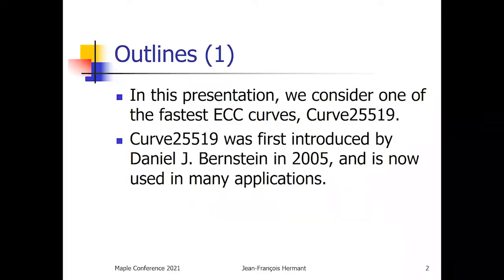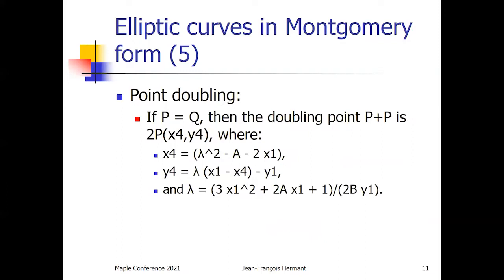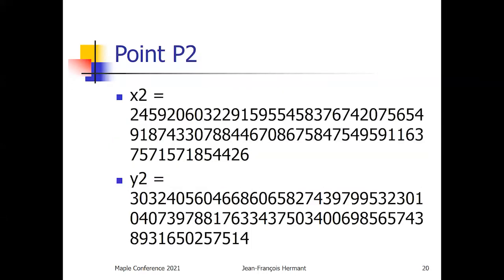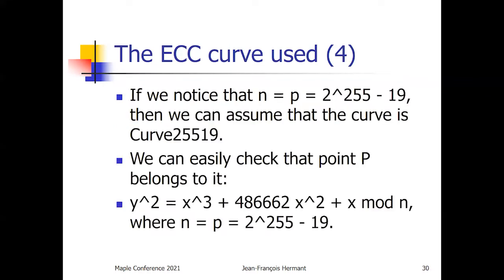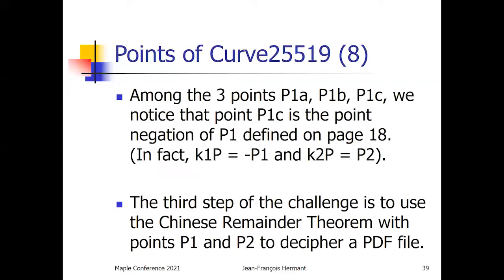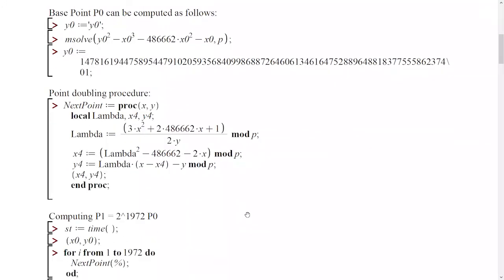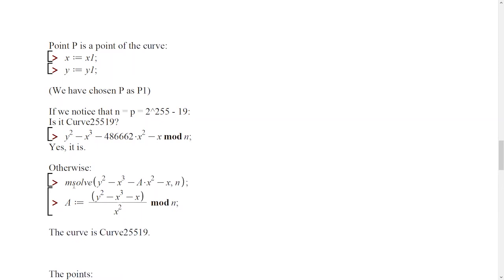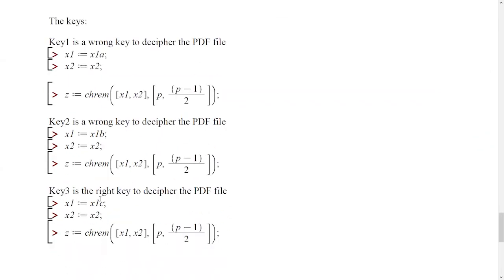Using Maple to Learn Elliptic Curve Cryptography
In this paper, we consider one of the fastest ECC curves, Curve25519. Curve25519 was first introduced by Daniel J. Bernstein in 2005, and is now used in many applications. The curve is y^2 = x^3 + 486662 x^2 + x, a Montgomery curve, over the prime field defined by the prime number 2^255 - 19, and it uses the base point x = 9. We use Maple to write a problem in cryptography for a Cybersecurity Challenge, and to solve it. An elliptic curve is given in the problem statement, with one of its point. The first step of the challenge is to recognize the ECC curve used. There is a smart (straightforward) method to recognize Curve25519 using the symmetry property of an elliptic curve. Two points of Curve25519 are computed. The first point is P1 (x1, y1). The second point is P2 (x2, y2). Ordinates y1 and y2 are given in the problem statement. The second step of the challenge is to compute Abscissas x1 and x2, given Ordinates y1 and y2. Abscissas x1 and x2 may or may not be unique. The third step of the challenge is to use the Chinese Remainder Theorem with points P1 and P2 to decipher a file.